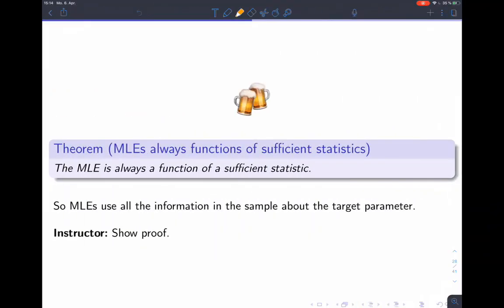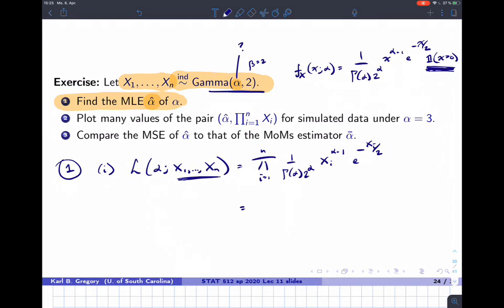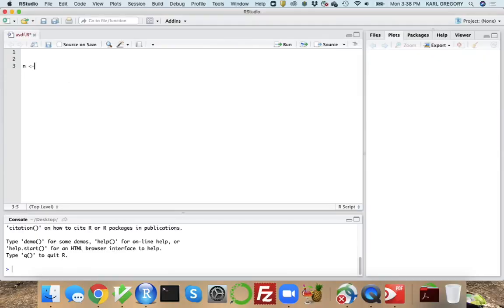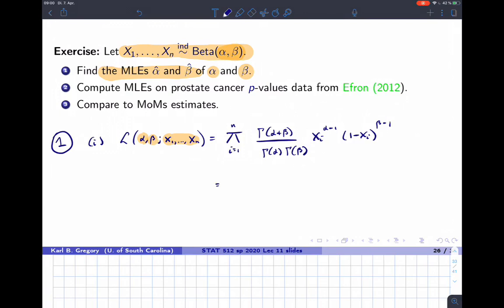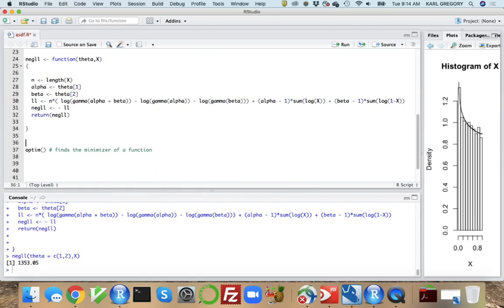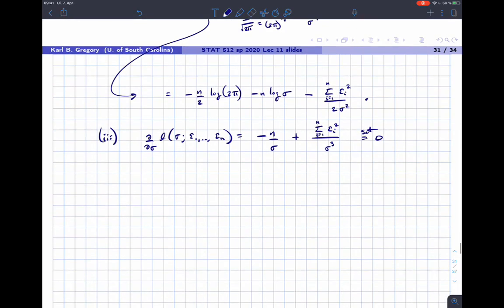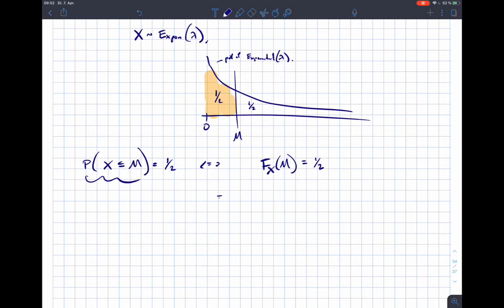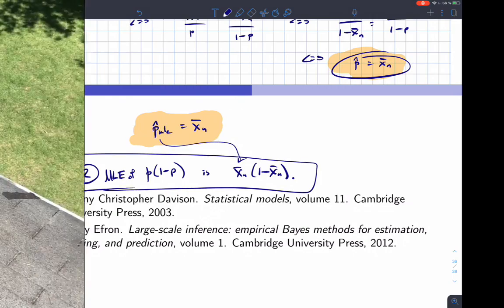Maximum likelihood estimation, MLE (part 2/2)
Lecture for 04/21/2020 for STAT 512, Mathematical Statistics, at the University of South Carolina